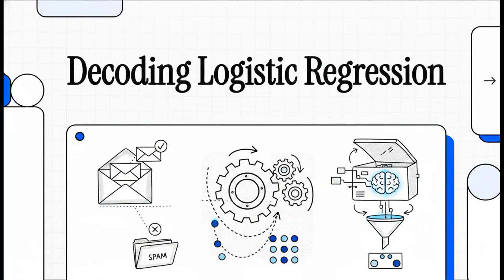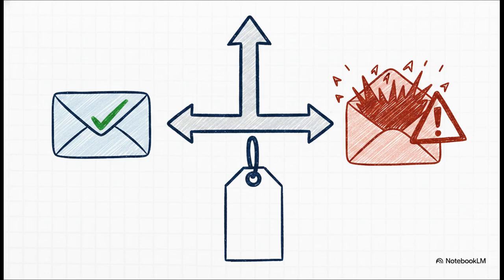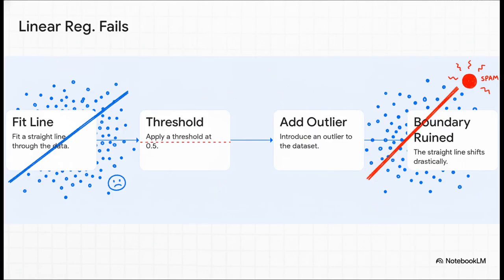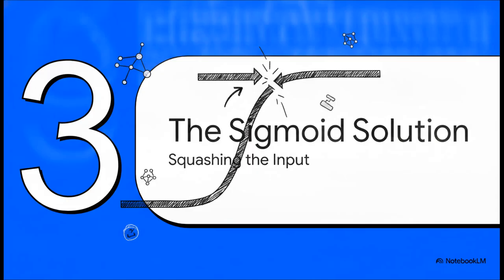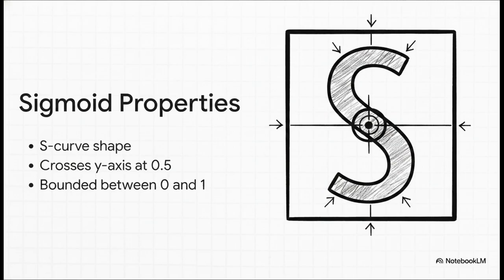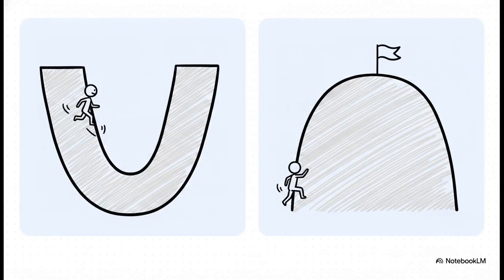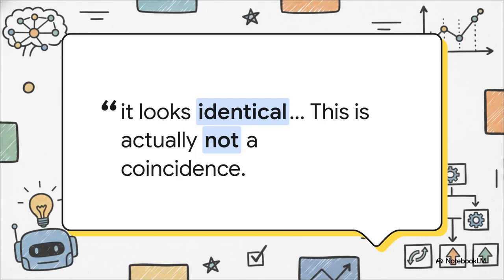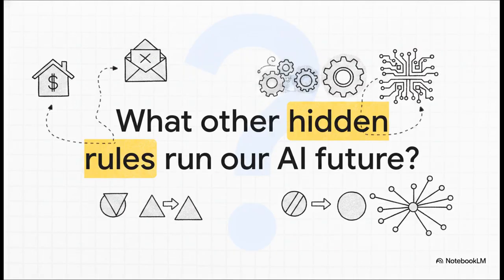Logistic Regression Explained | Machine Learning Classification Made Simple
Logistic Regression is one of the most important and widely used algorithms in Machine Learning for solving **classification problems**. Unlike Linear Regression, which predicts continuous values, Logistic Regression estimates the probability that an input belongs to a specific class.

In this video, you'll learn:

✅ Difference between Classification and Regression
✅ Why Linear Regression is not suitable for classification
✅ Understanding Binary Classification
✅ The Sigmoid (Logistic) Function explained
✅ Converting linear outputs into probabilities
✅ Maximum Likelihood Estimation (MLE)
✅ Gradient Ascent for parameter optimization
✅ Decision Boundary explained
✅ Real-world examples like Spam Detection and Disease Prediction
✅ Advantages and limitations of Logistic Regression

Whether you're a Machine Learning Engineer, Data Scientist, AI Student, Software Developer, or anyone learning AI, this video provides a strong foundation for one of the most essential machine learning algorithms.

Topics Covered:
• Logistic Regression
• Binary Classification
• Machine Learning
• Supervised Learning
• Sigmoid Function
• Gradient Ascent
• Decision Boundary
• Probability Prediction
• Classification Algorithms
• Artificial Intelligence
• Data Science

By the end of this video, you'll understand why Logistic Regression remains one of the most trusted algorithms for binary classification and how it serves as the foundation for many advanced machine learning techniques.

Timestamps:
00:00 Introduction
01:45 What is Logistic Regression?
05:20 Regression vs Classification
09:10 Why Linear Regression Fails for Classification
13:30 The Sigmoid Function
18:20 Probability and Decision Boundaries
23:15 Maximum Likelihood Estimation (MLE)
29:00 Gradient Ascent Optimization
34:10 Real-World Applications
39:15 Advantages and Limitations
44:00 Key Takeaways